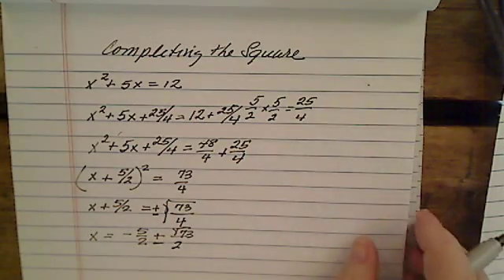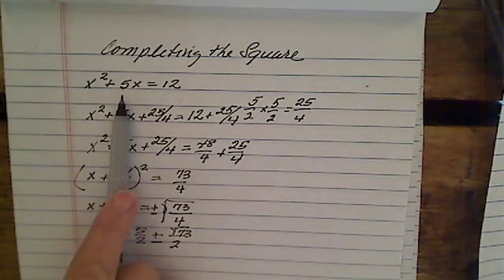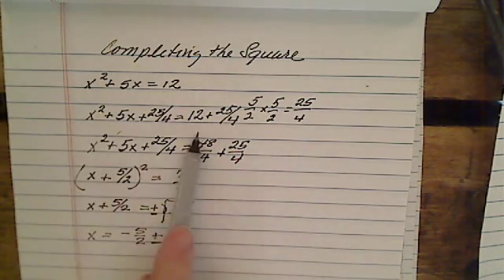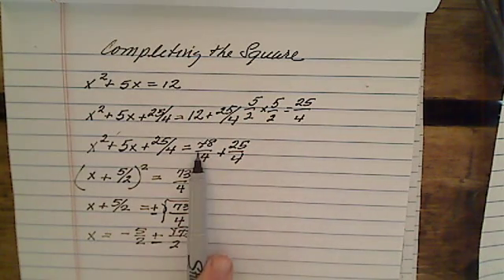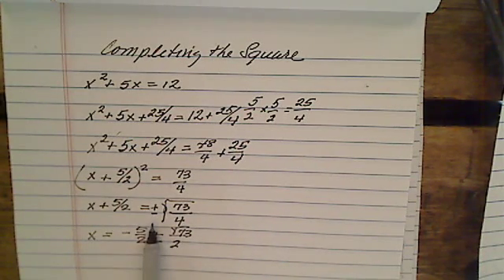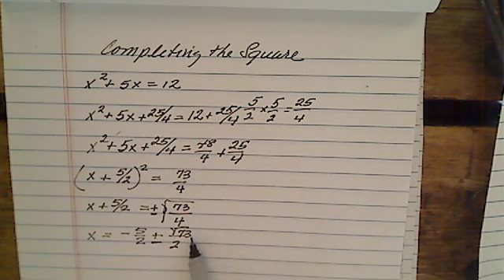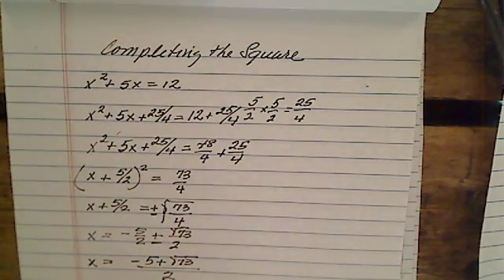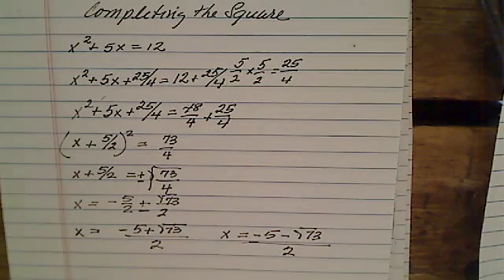Completing The Square